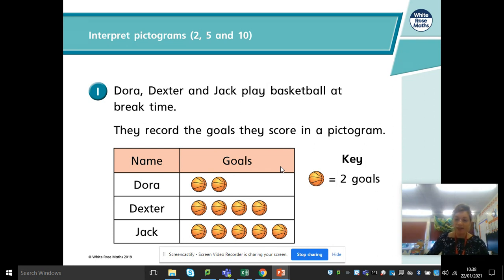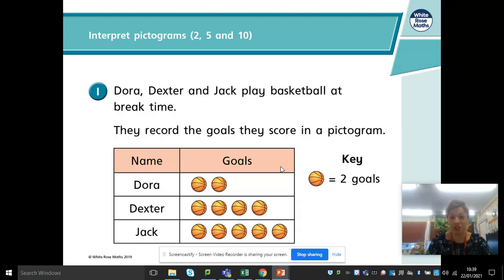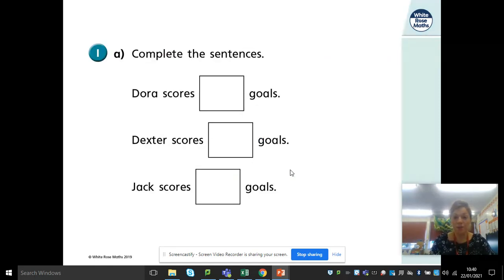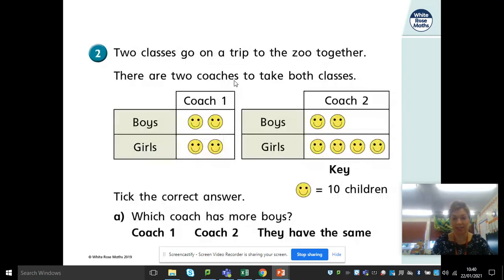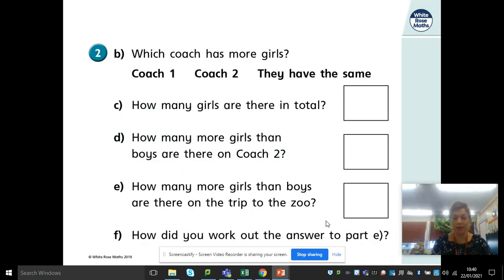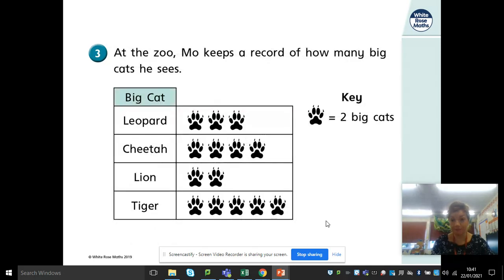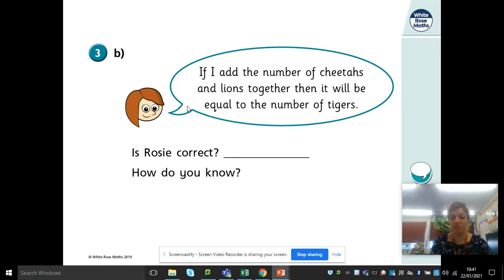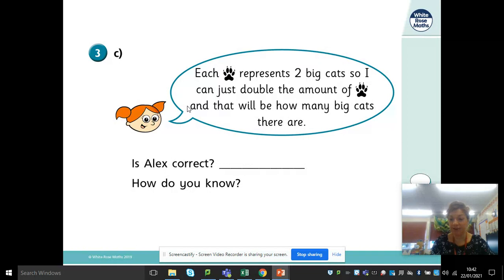Y2 interpret pictograms 2 5 10